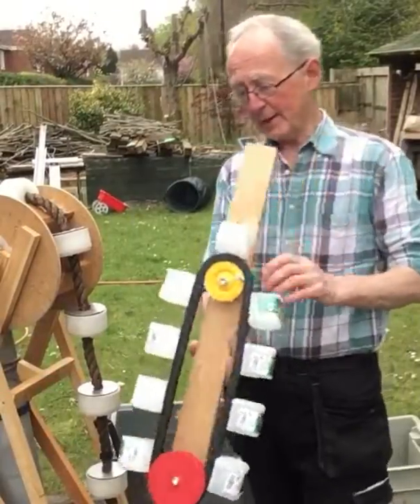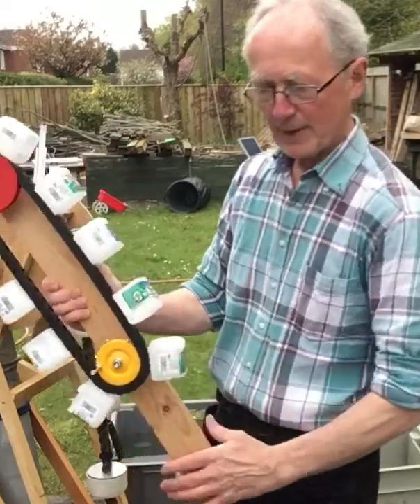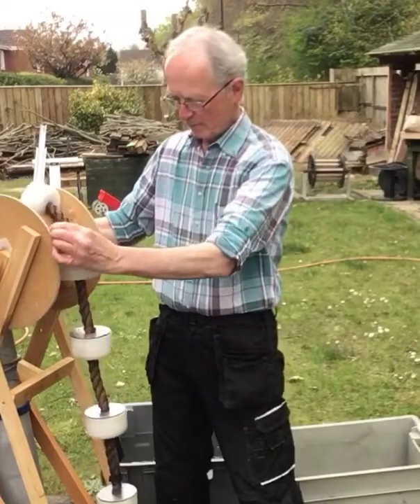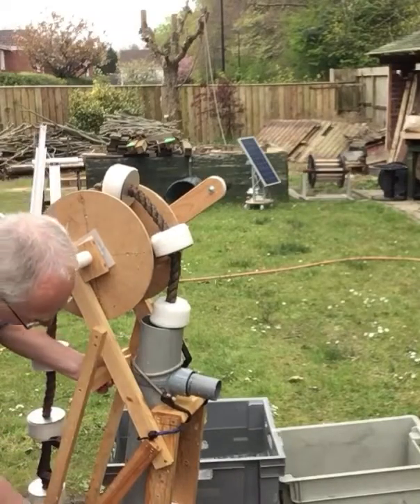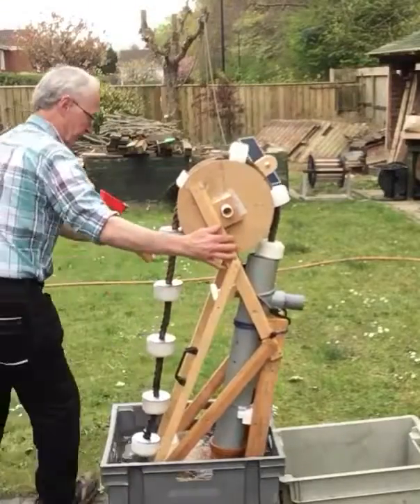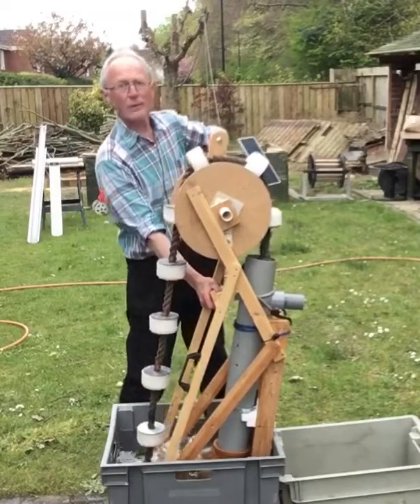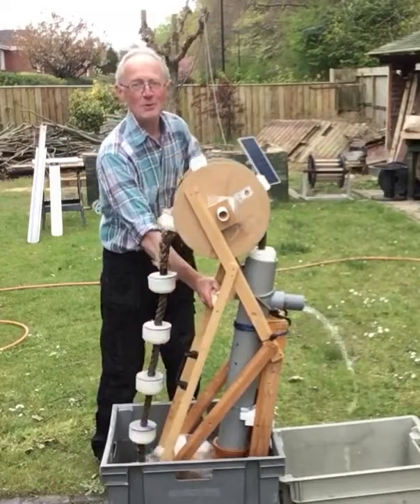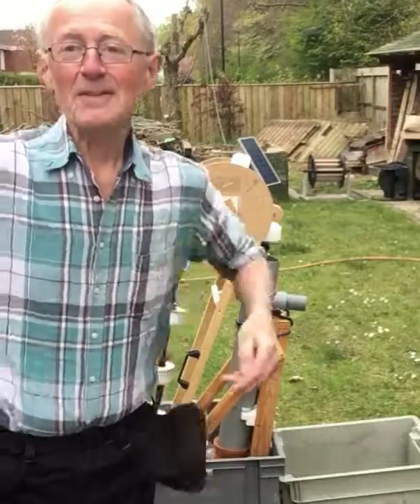Chain pump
A variation on the bucket chain or bucket wheel using pistons in a tube.